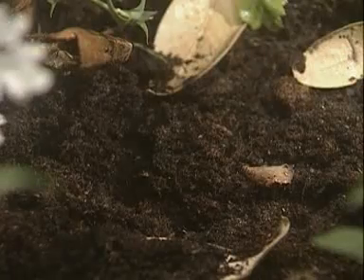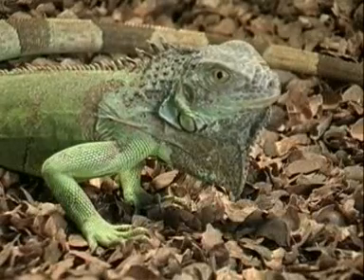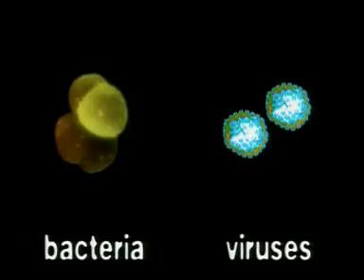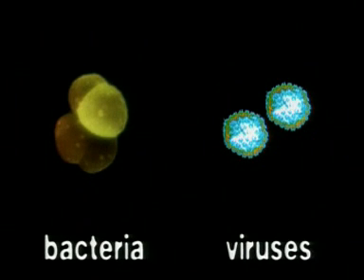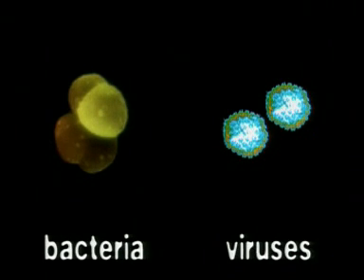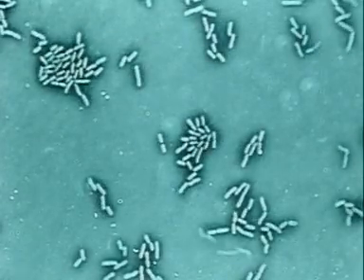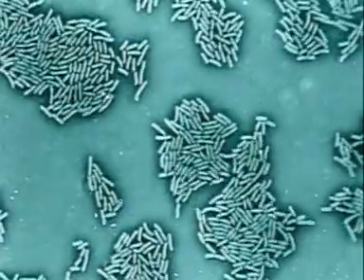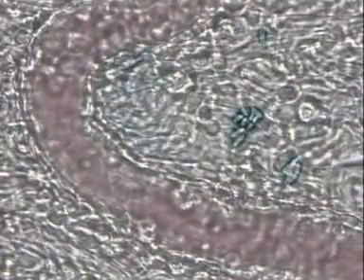Bacteria and viruses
The differences between bacteria and viruses are explained